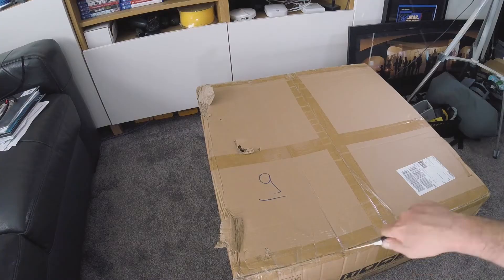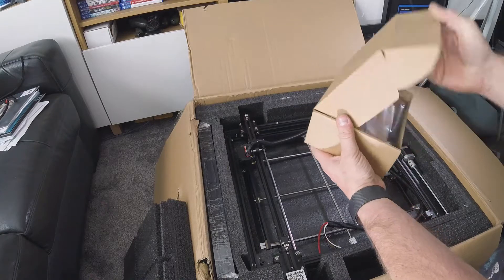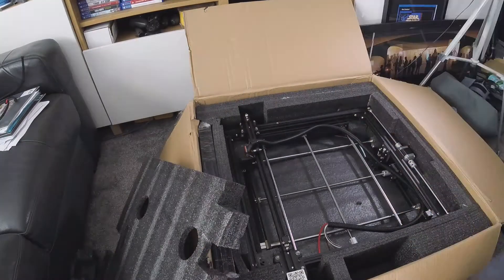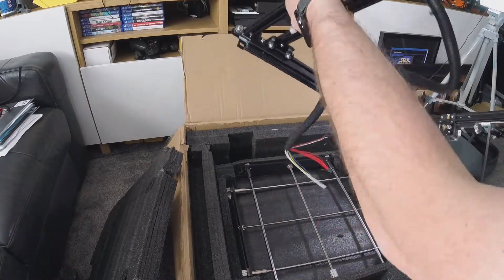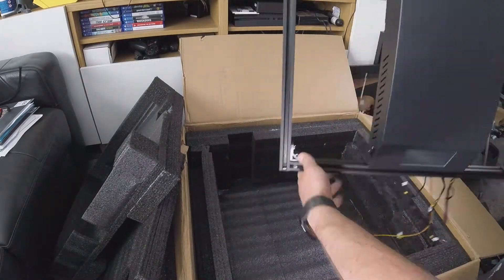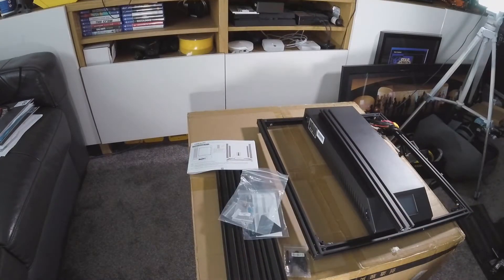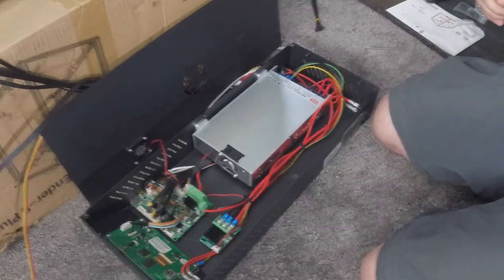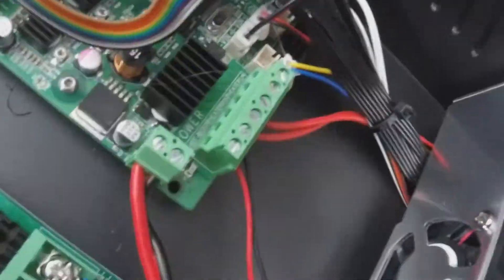Creality Ender 5 Plus Unboxing Building and Printing 3d printer review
Thank you to Creality for sending me the Ender 5 Plus to review.

Is this a hit or a bit hit and miss?

Thank you also to Dave at Droid Division for the pit droid files

and also Geeetech for their PLA supply :)